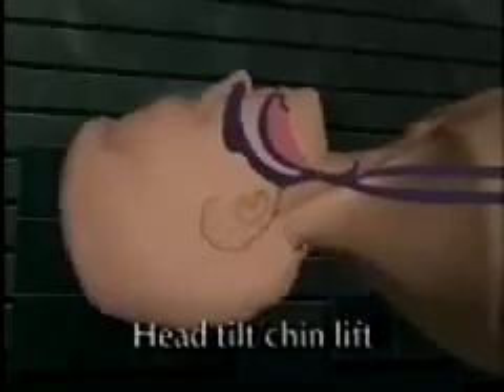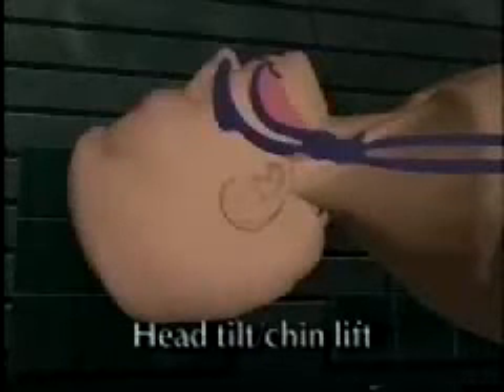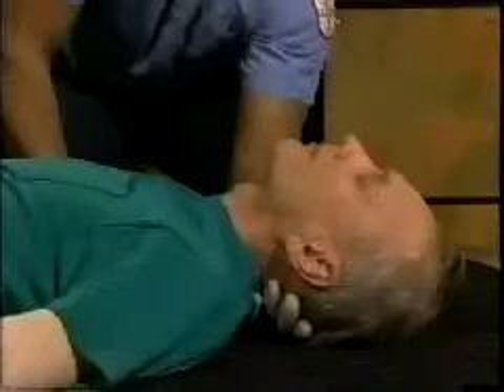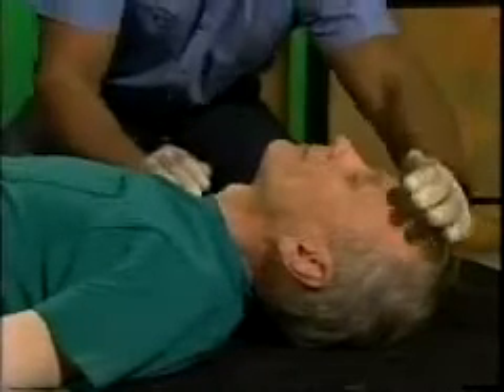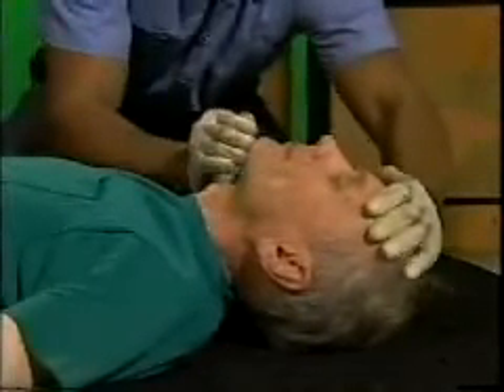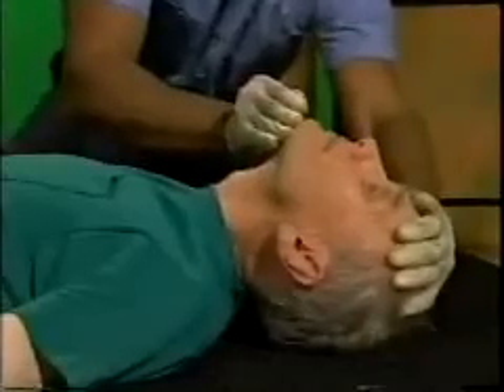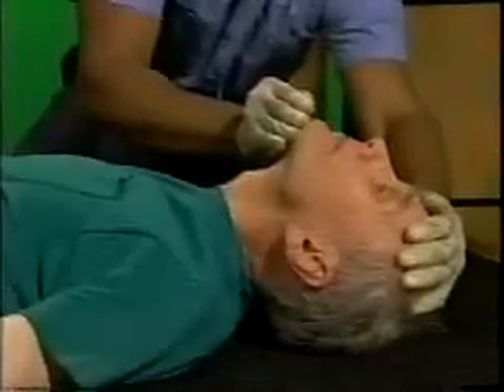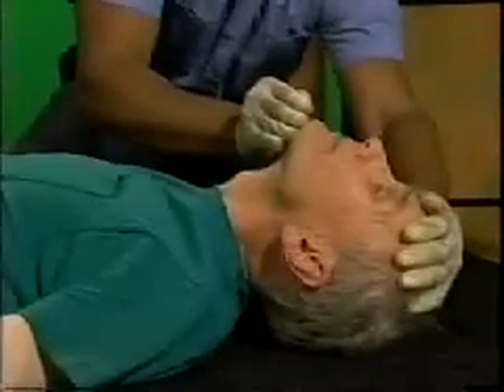Head Tilt Chin Lift technique